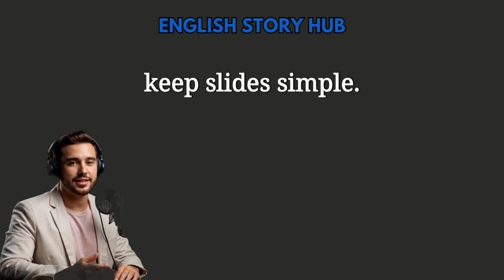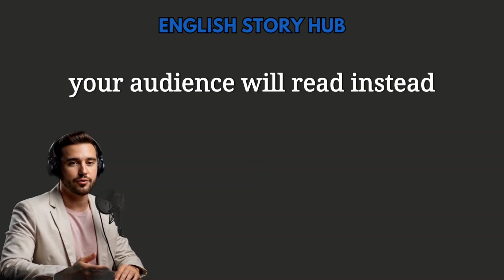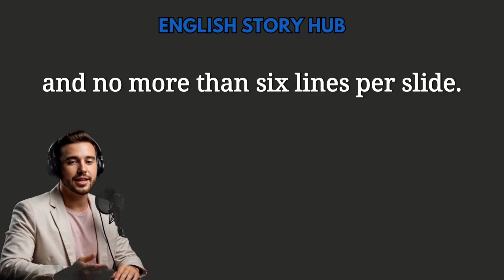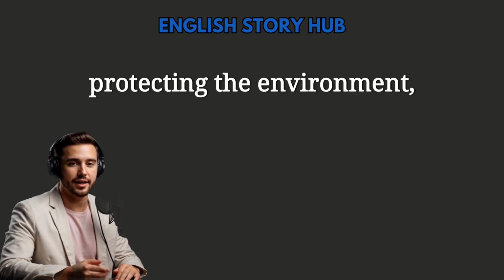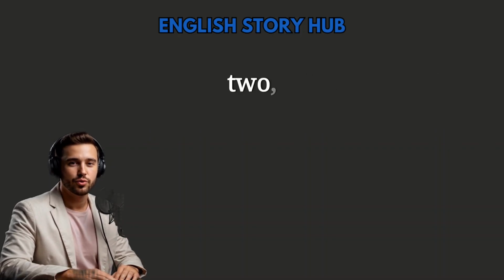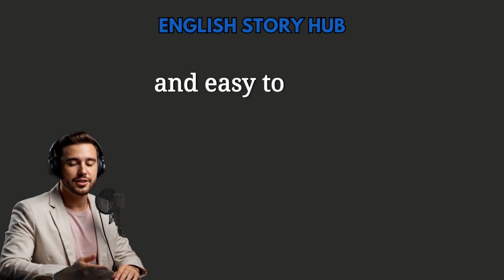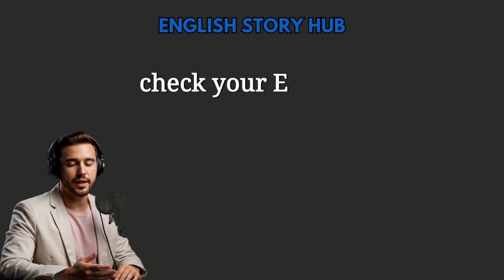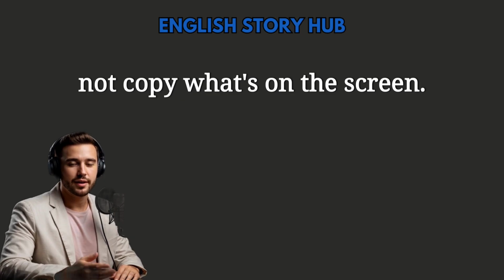How to Give a Presentation in English | Tips for Students and Professionals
Learn how to give a presentation in English with confidence! 🎤
In this episode, we share step-by-step tips to help you prepare, structure, and deliver a clear and effective English presentation. Whether you are a student, a professional, or just practicing your speaking skills, this guide will show you:

How to prepare for your audience

The best way to structure your presentation (introduction, body, conclusion)

Useful phrases for transitions and clarity

Tips to design simple and effective slides

How to handle questions politely and confidently

Ways to connect with your audience and leave a strong impression

This is perfect for English learners at beginner, intermediate, or advanced levels who want to improve their public speaking and presentation skills in English.

If you’ve ever felt nervous about speaking in front of others, this episode will give you the confidence to succeed!

presentation in english
how to give a presentation in english
english presentation tips
english for presentation
presentation phrases english
public speaking in english
english for intermediate learners
presentation english lesson
english presentation skills
english useful phrases
english speaking confidence
english podcast learning
speak english clearly
business english presentation
english vocabulary presentation
english expressions for presentation
english sentences for presentation
how to improve english presentation
learn english podcast
easy english phrases
english speaking confidence tips
english speech practice
english practice podcast
presentation skills training english
english conversation practice
how to speak confidently in english
english presentation expressions
presentation english class
english phrases for students
public speaking tips english learners
english fluency podcast
english speaking youtube lesson
english practice presentation
useful english sentences
english for work presentation
english tips for students
english phrases for public speaking